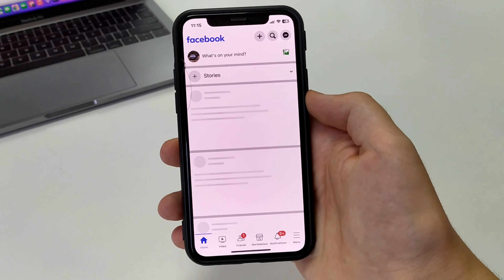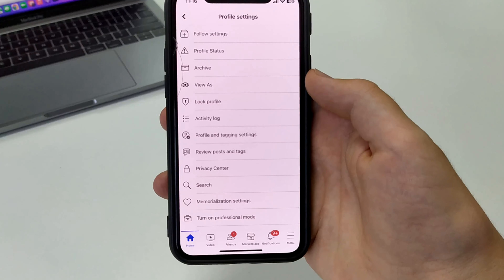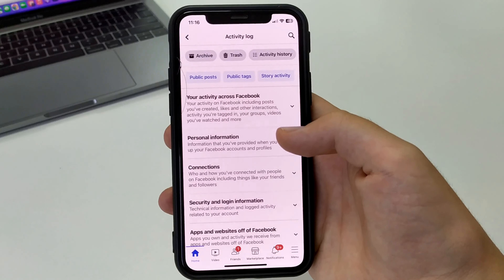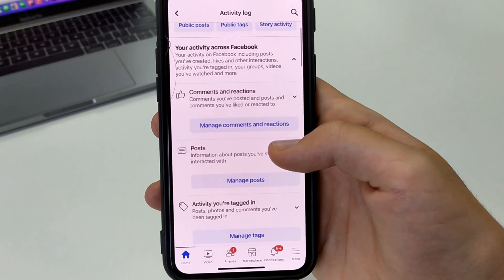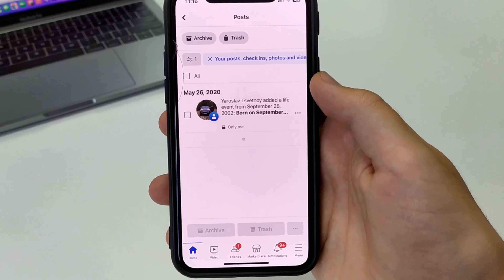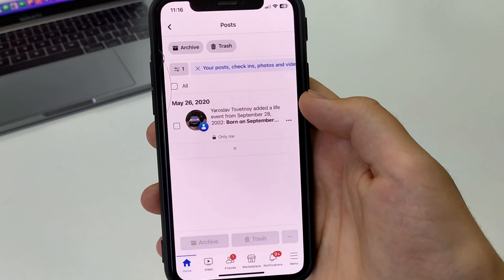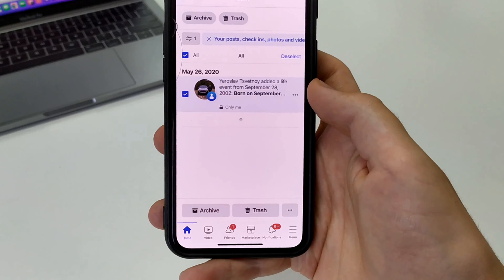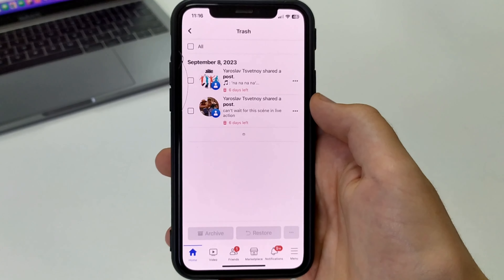How To Delete All Posts on Facebook - Full Guide